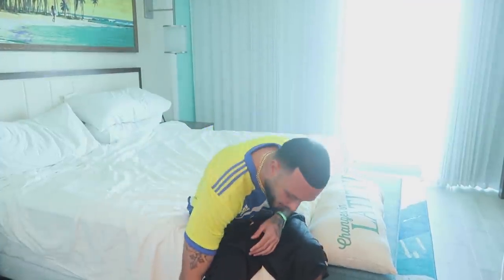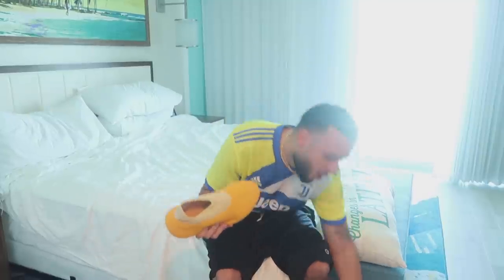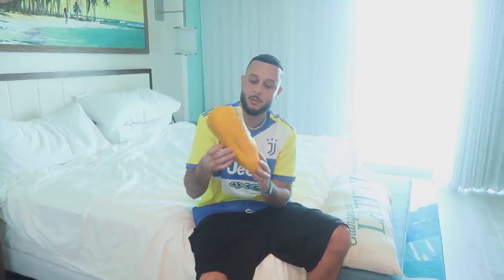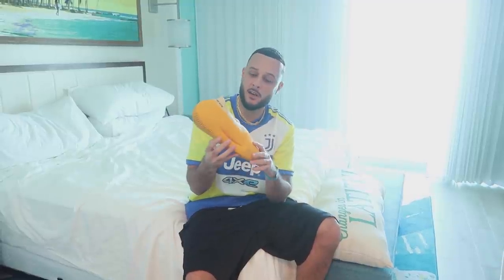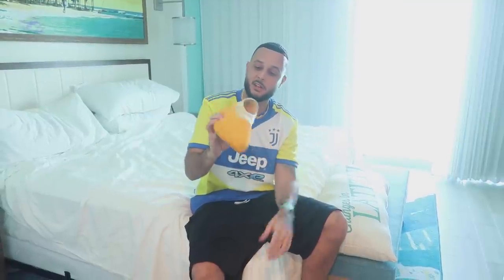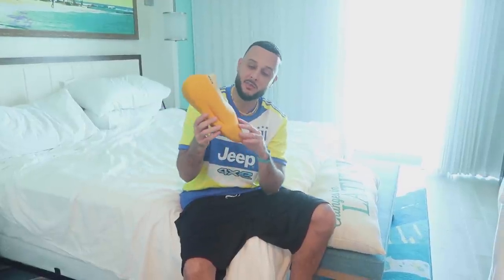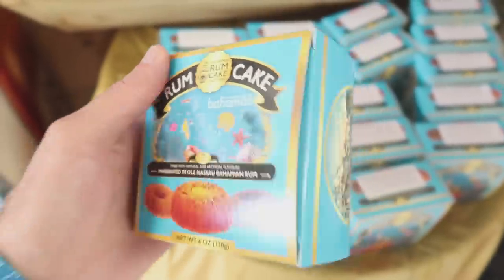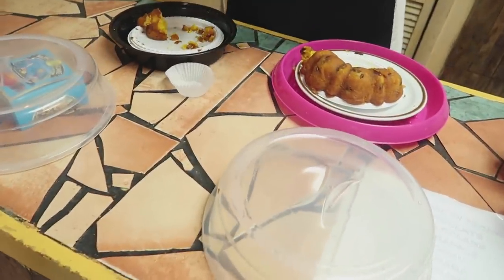Bahamas Birthday Vlog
Uncomfortable? YEEZY Knit Runner UPDATE + Bahamas Birthday Vlog